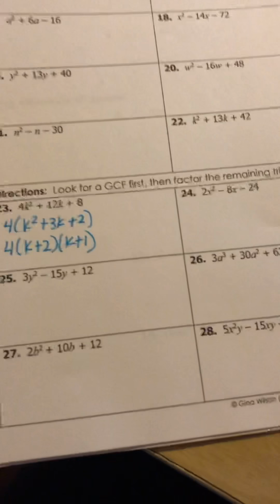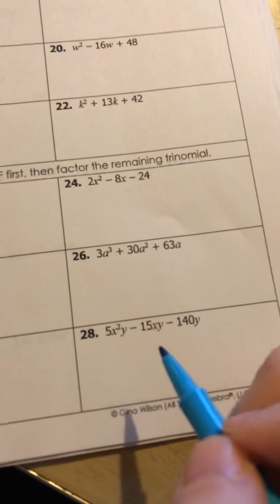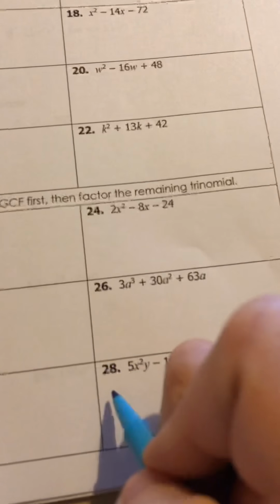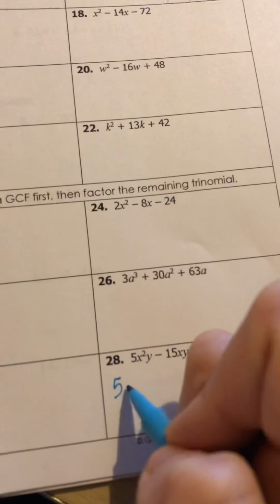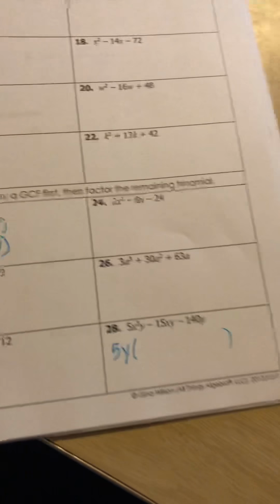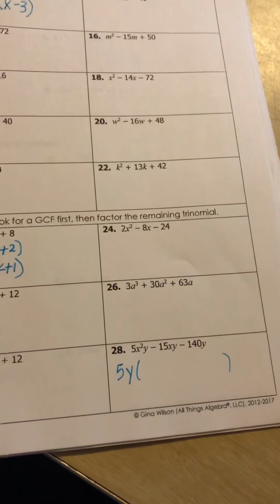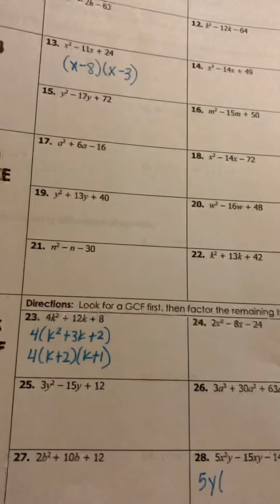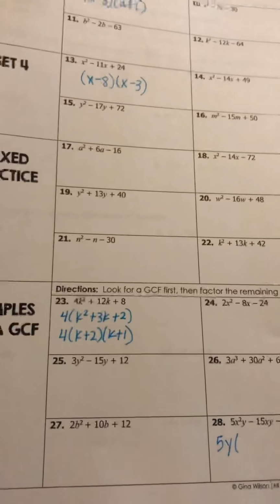Regular Algebra Lesson 5